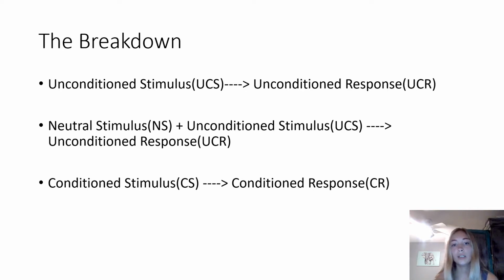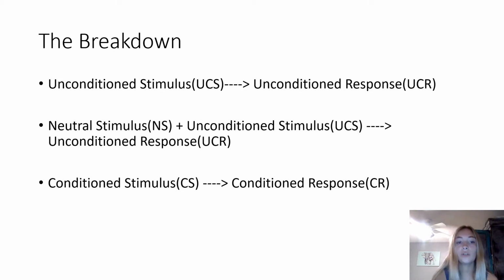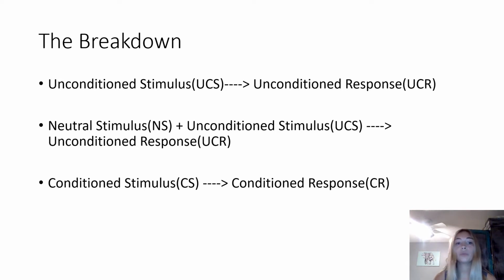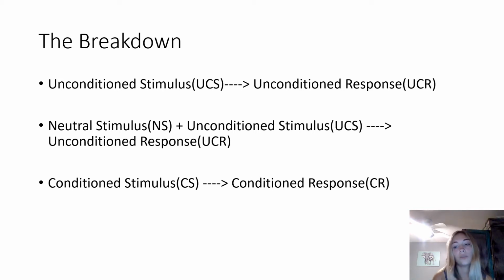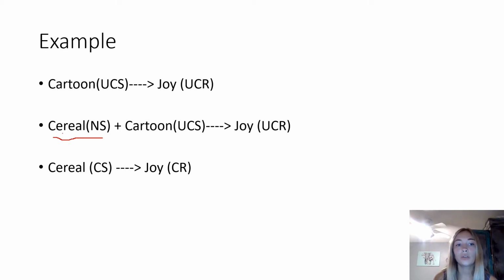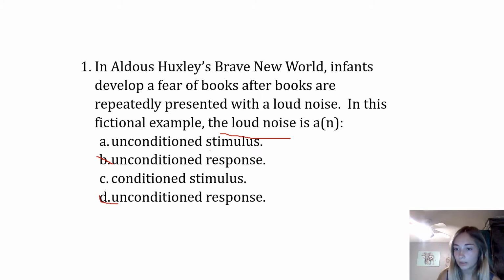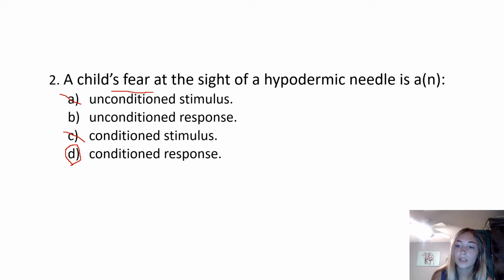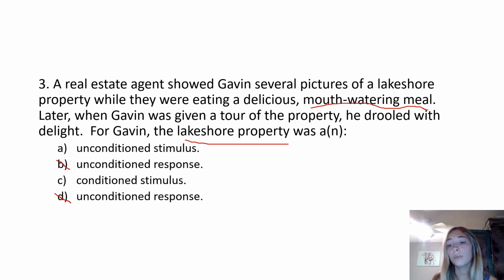Study session 1